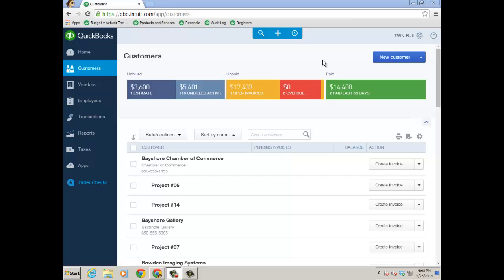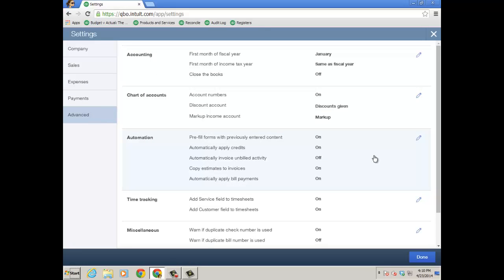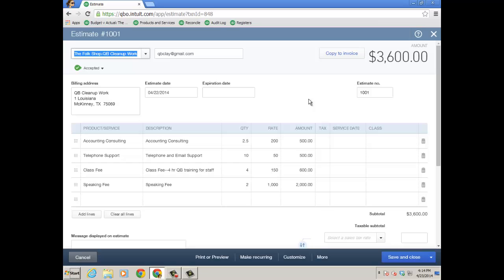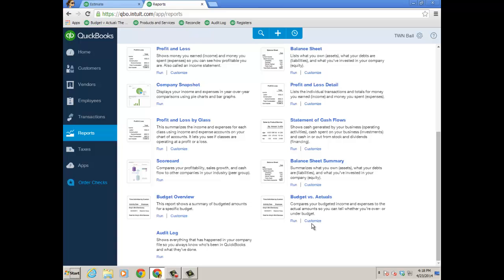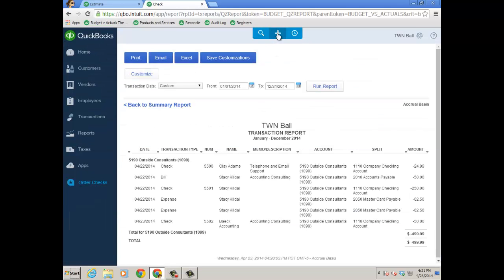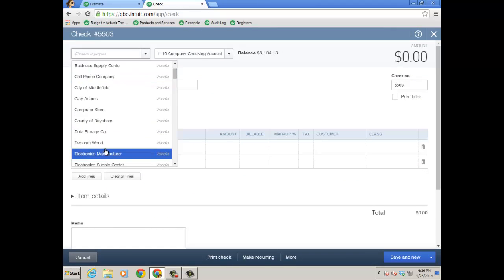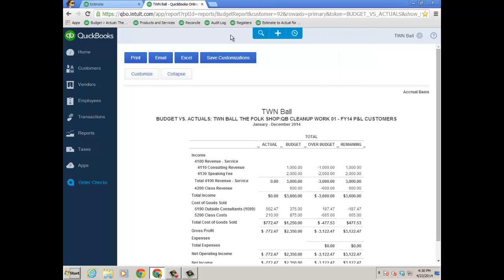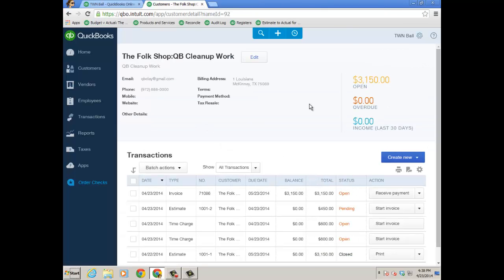Budget to Actual Job Costing Method